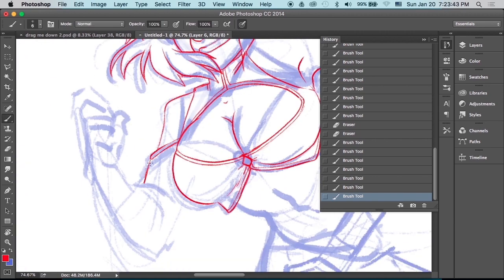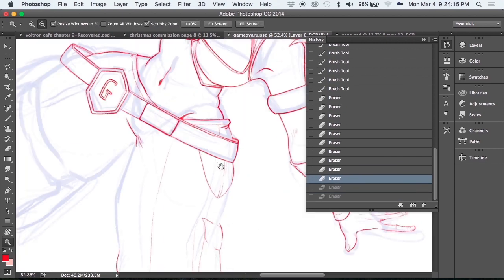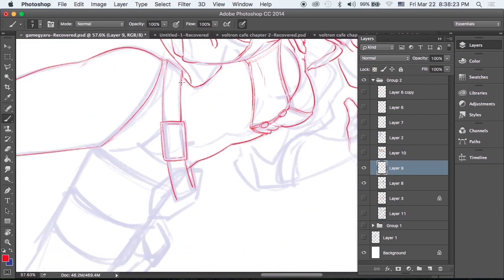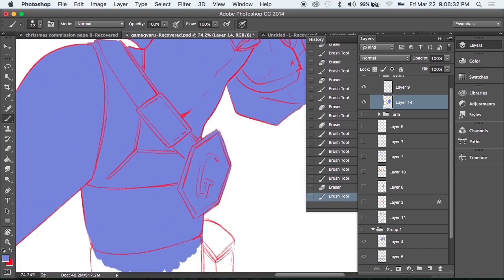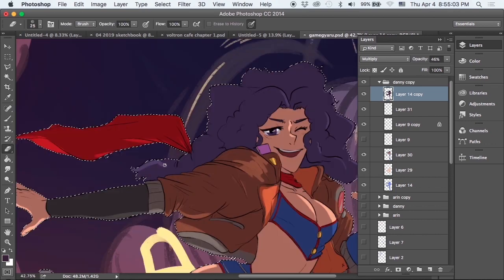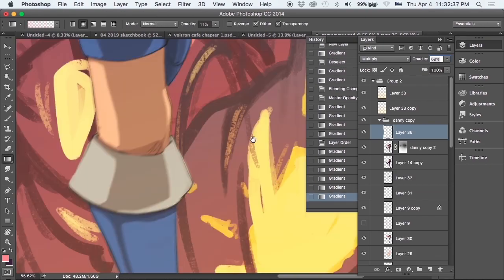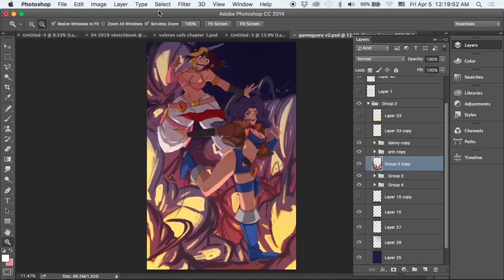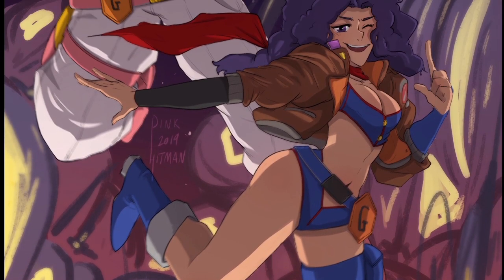Speed drawing: Game Gyaru: With commentary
If you are wondering, I don't listen back to my commentary because the idea of doing that means I would never ever do commentary ever. SO enjoy my stuttering.
REUPLOAD for audio issues

Music
Roller Fever, I'm on Fire, and  Can't Stop My Feet  by Loyalty Freak Music